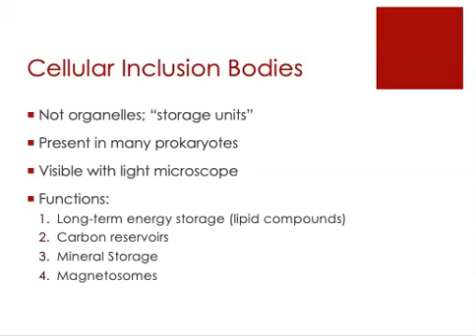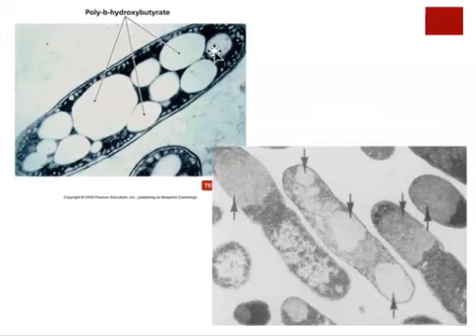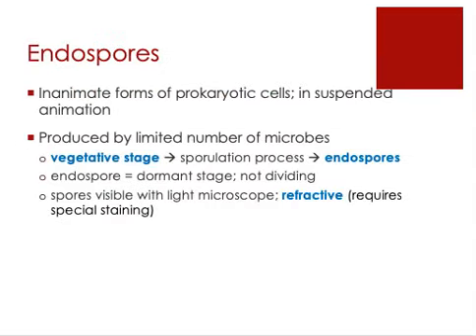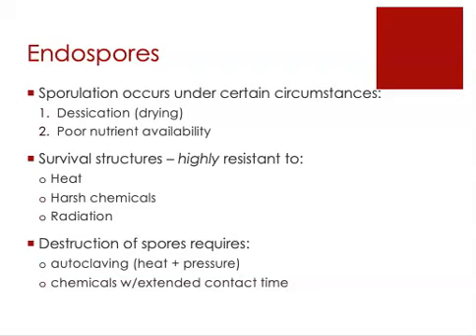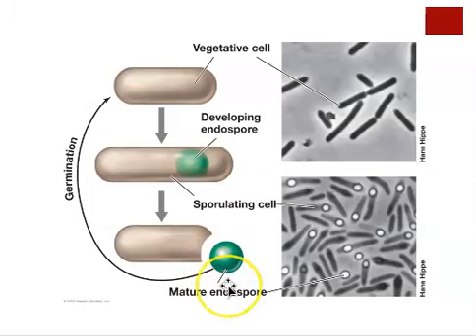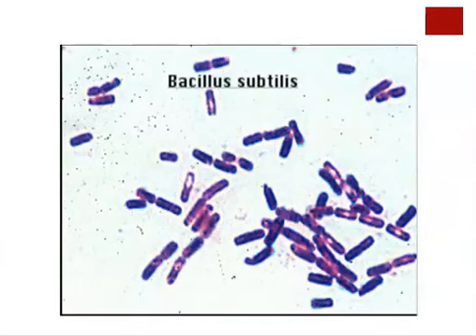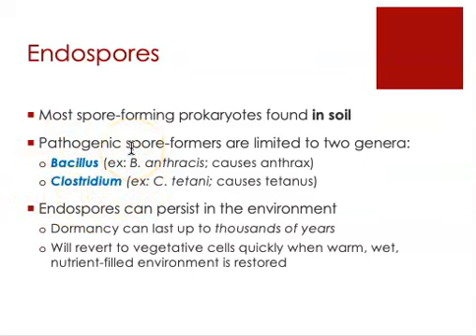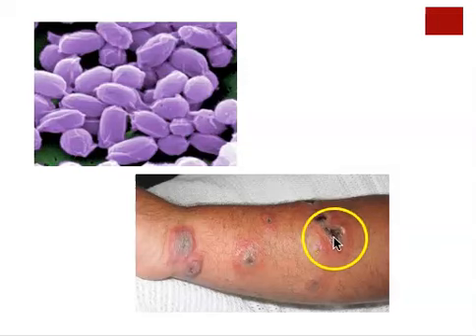Prokaryotic Cells (4of4)